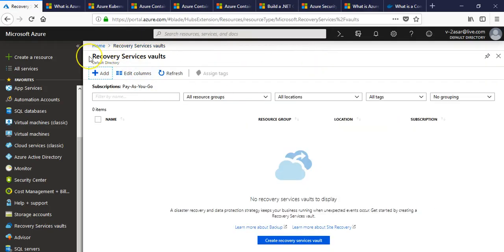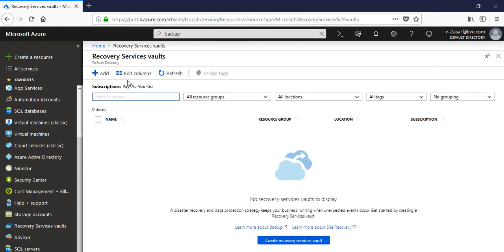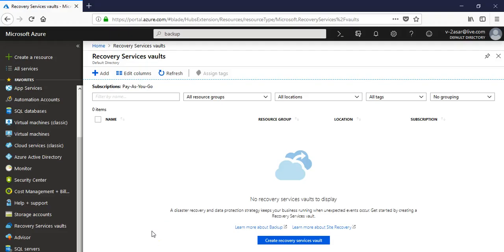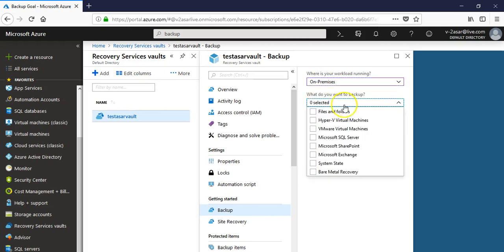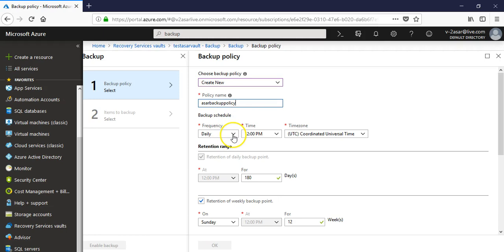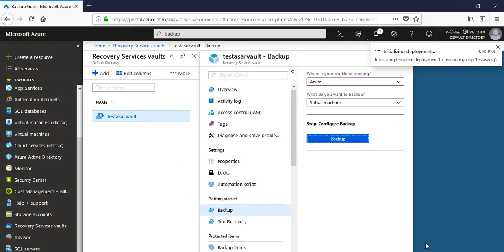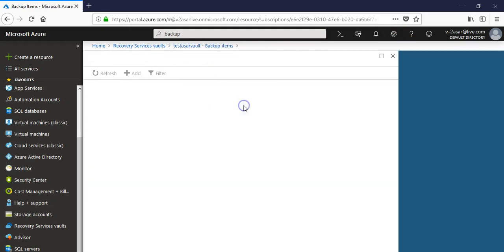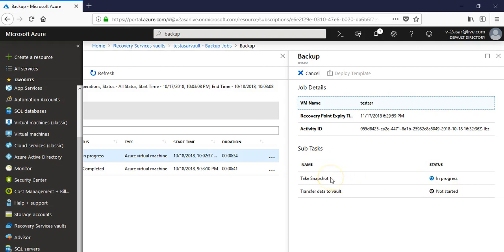Azure-70-533-Video-49-Azure Backup Of a Virtual Machine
In this video of Azure Tutorial Series, we will see  How to Configure Azure Backup of a Virtual Machine. This video series of Azure Training list all the components of Azure that comes in the exam. This is Azure Training videos is also a good source of learning for Azure Tutorials for Beginners.